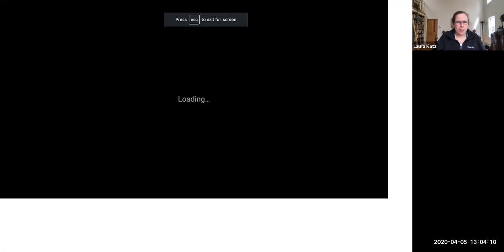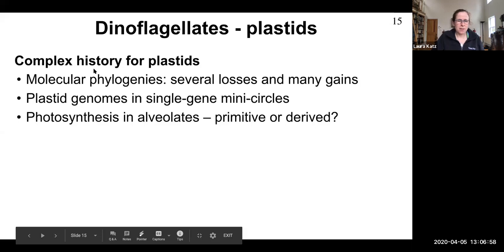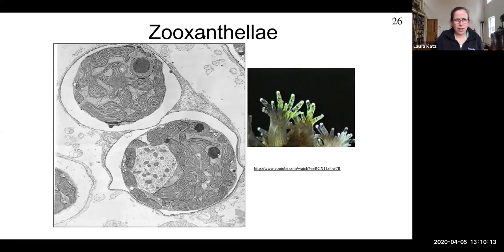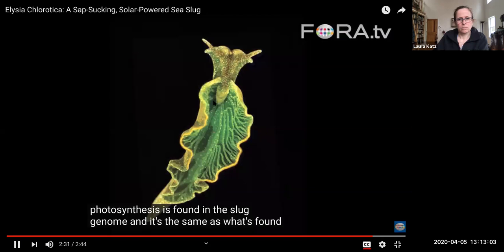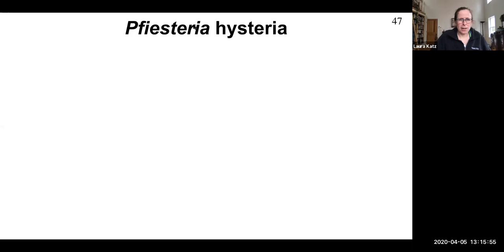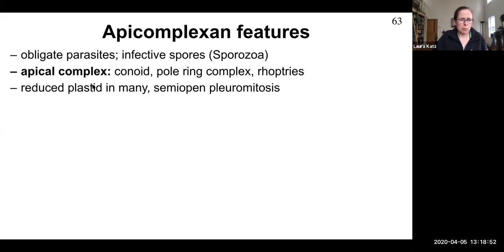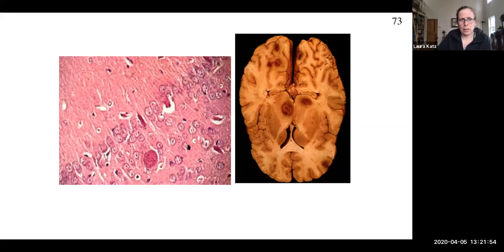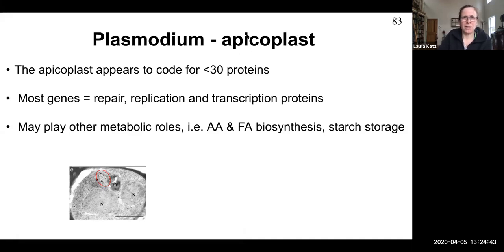Alveolates Dinoflagellates and Apicomplexa